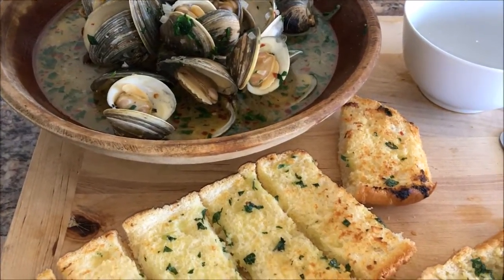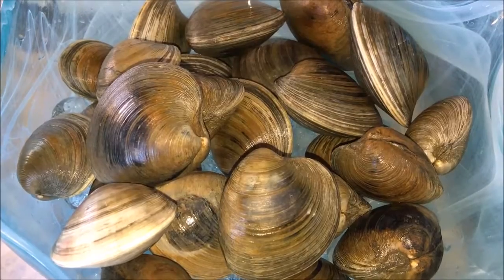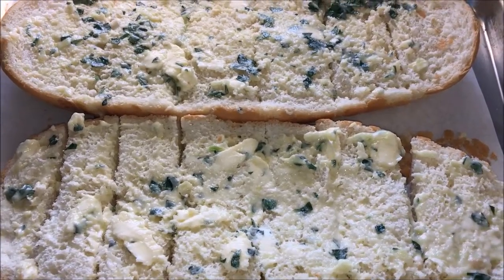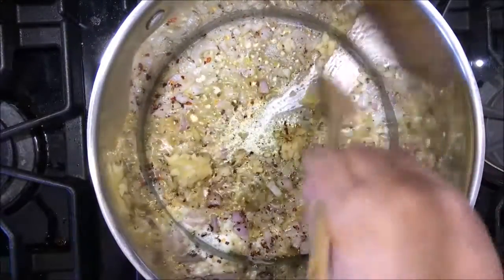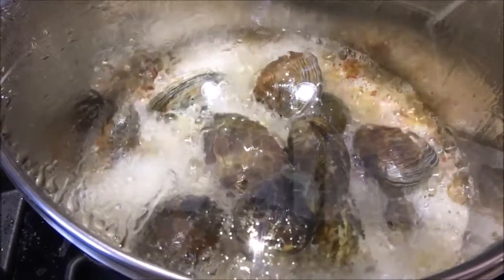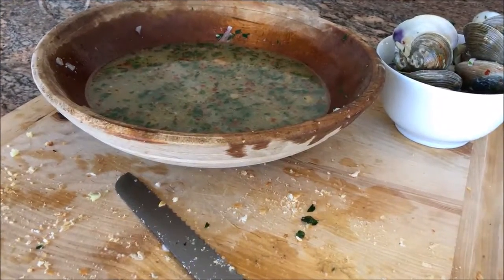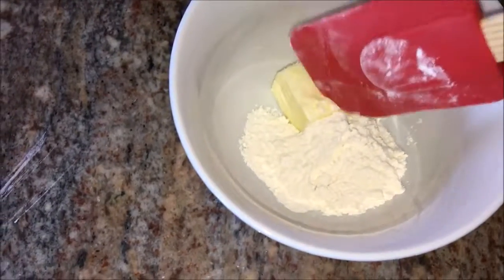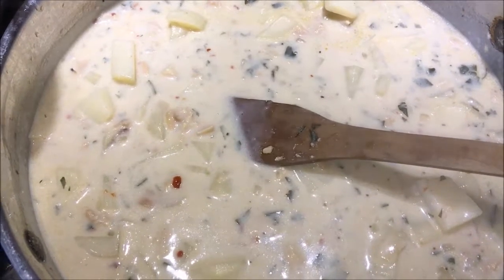Recipe Share | Drunken Clams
We are CELEBRATING two of our boys getting into the college of their choice this fall, they received their acceptance letters last week.  Super excited to share this wonderful appetizer recipe with you, it is a family favorite.  Shelby

Drunken Clams
Ingredients
-1 Tablespoon olive oil
-4 Tablespoons butter
-2 shallots, minced
-6 cloves garlic, minced
-1/2 teaspoon red pepper flakes
-1/2 teaspoon Kosher salt
-1/2 teaspoon black pepper
-4 to 5 pounds cleaned clams(manila or little neck)
-2 cups white wine
-1/4 cup parsley, minced

Directions
Scrub clams with kitchen brush under cold water and keep on ice.

In a large stock pot heat olive oil and butter until butter is melted.  Add shallots, salt, pepper, and red pepper flakes.  Cook about a minute, then add garlic and cook about 30 seconds.  Add clams to pot and pour in the wine.  Cover and bring to a boil, continue to cook for a few minutes until the clams open.  Add parsley, turn of heat and serve.

I like to serve with garlic bread and dip the bread into the clam juice. No double dipping allowed.

Note if a clam does note open, discard and do not consume.  It means the clam was not alive when it was cooked.